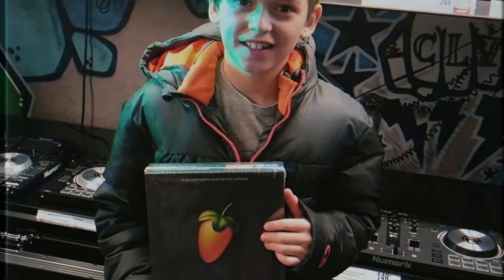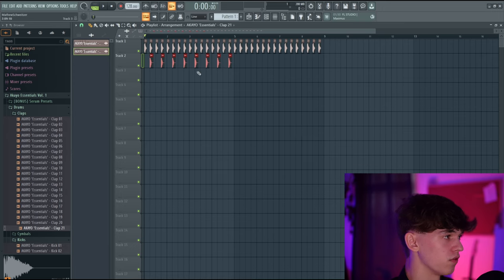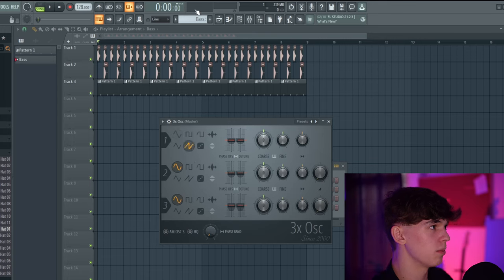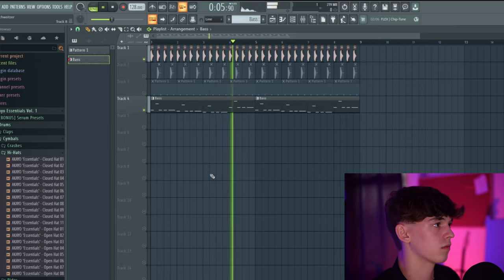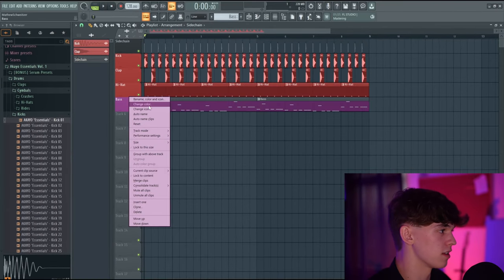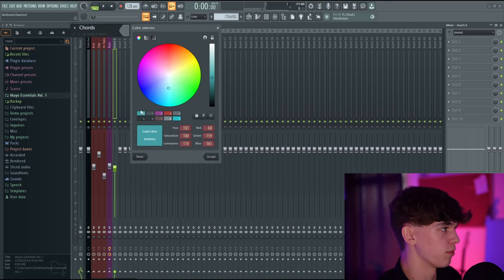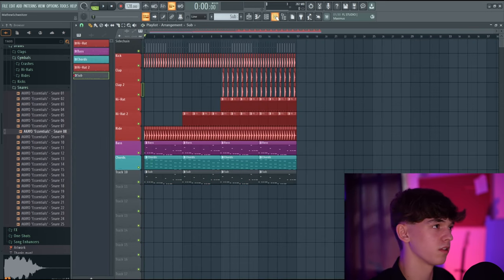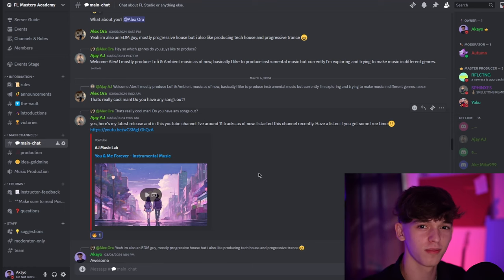Music Production in FL Studio (Step By Step Masterclass)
This is a full, in-depth guide to music production in FL Studio (a "lite version" of my Academy haha). No BS. No going through all the unecessary controls for the first 20 minutes. Just hands-on learning where I'm respectful of your time, because my younger self needed this.

💾 TIP: Save this guide by liking or bookmarking the video. That way you will be able to reference at later times when needed.

0:00 Intro
0:10 Setup
0:24 Windows, Shortcuts
2:16 Programming Drum Loop
8:04 Mixer/Mixing Drums
9:41 Bass Sound Design
13:03 Writing Bassline
15:27 Sidechain
20:01 Synth Sound Design
21:42 Join the FL Mastery Academy
21:57 Writing Chords/Melody
24:21 Mixing Bass
26:07 Mixing Chords
27:40 Arrangement
27:57 BONUS Production, Tips, Tricks
35:22 Final Result
35:57 Join the FL Mastery Academy